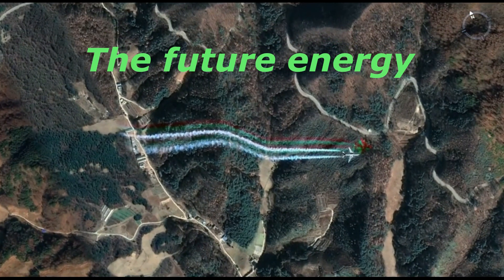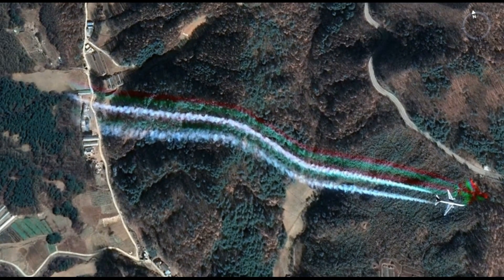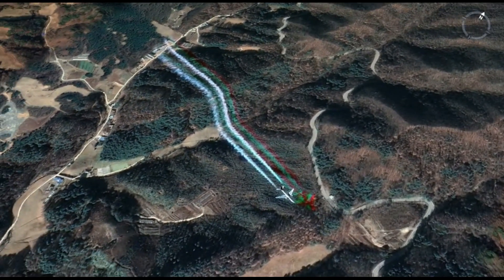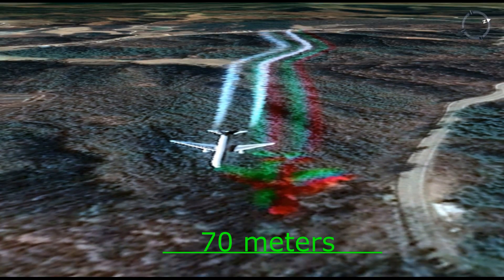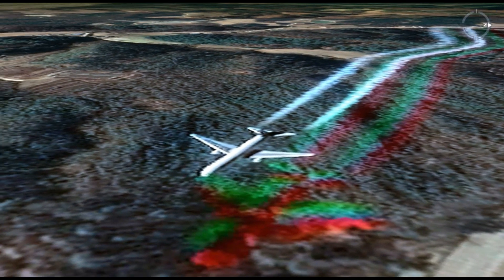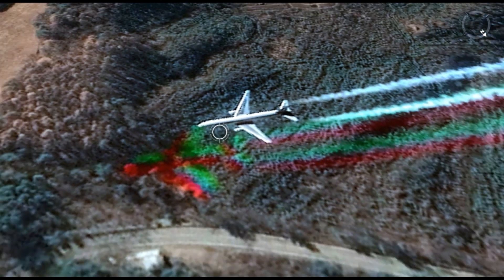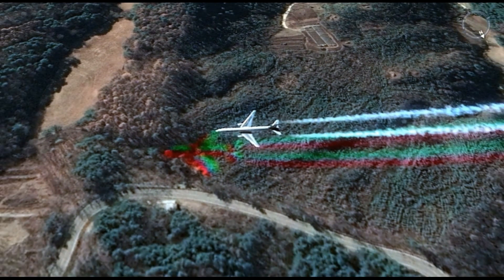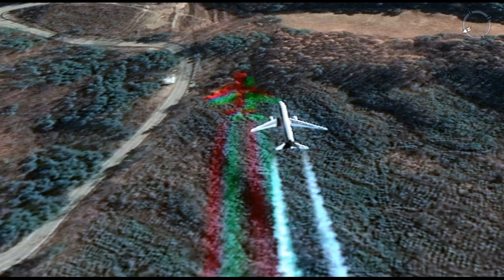The Future Energy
This looks like another Solid Oxide Fuel Cell - SOFC. Perhaps it's a cermat composition, both a ceramic and metal mix for high strength and extreme heat resistant properties.

Or could it be ammonium perchlorate as its a known rocket fuel? It's also used as a component of fireworks, flash powders, explosives and smokeless jets.

The crystallography will be studied further. @GeoVortex